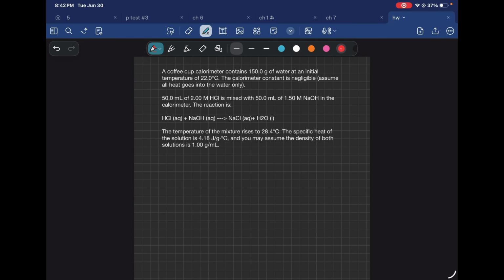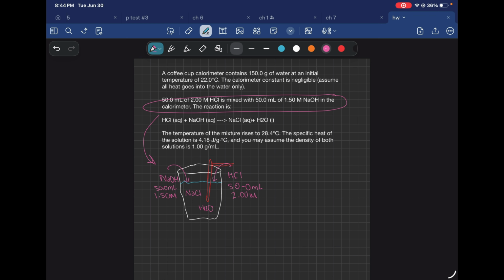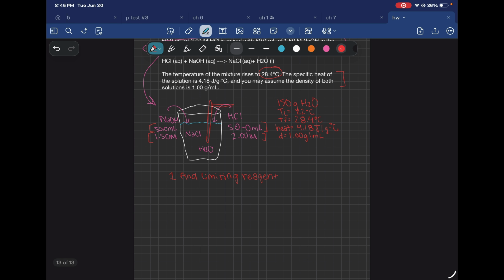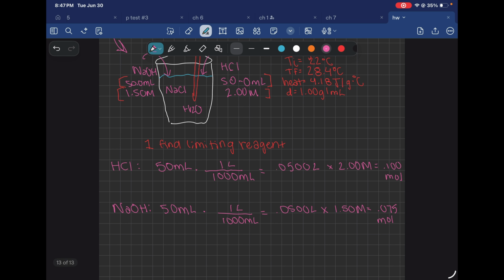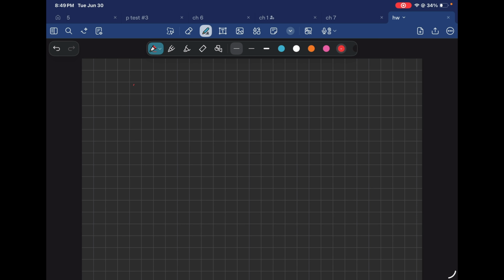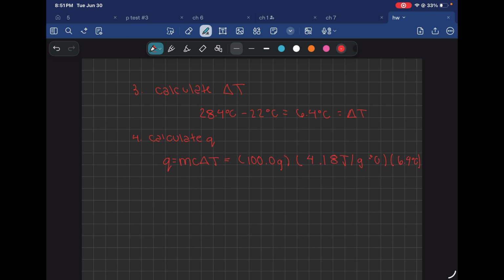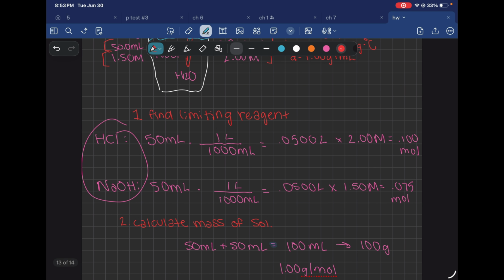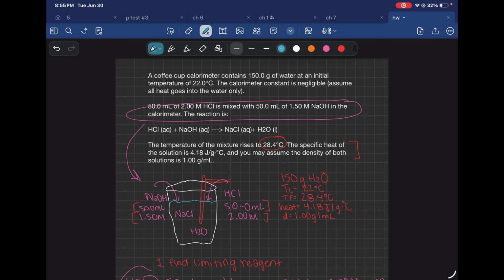coffee calorimeter problem